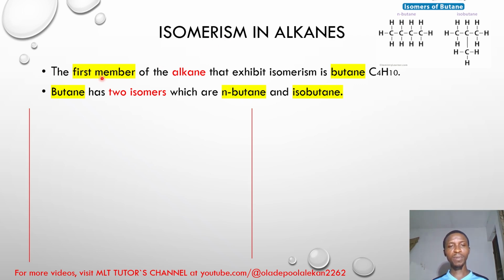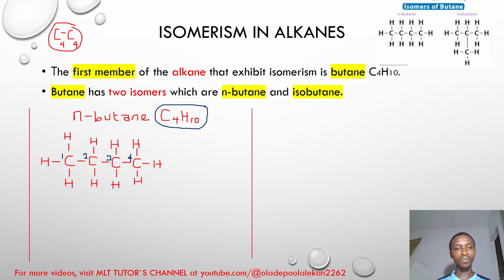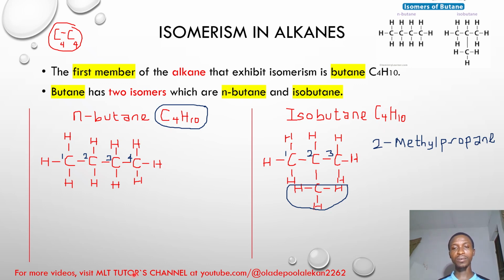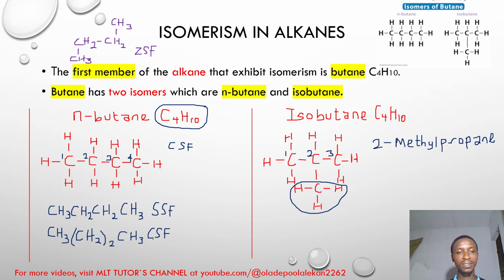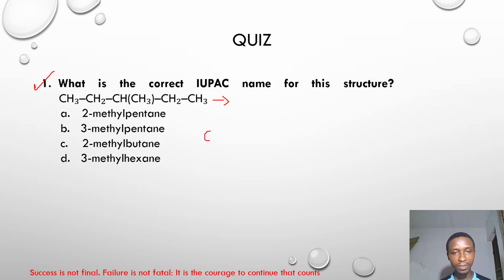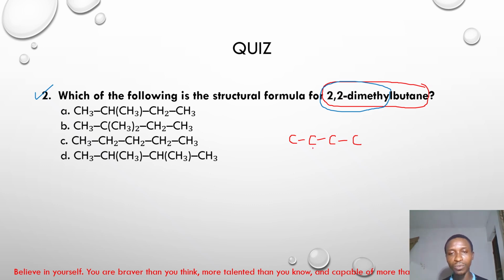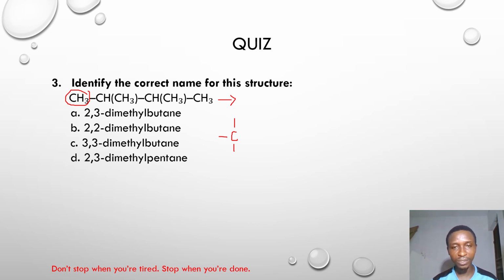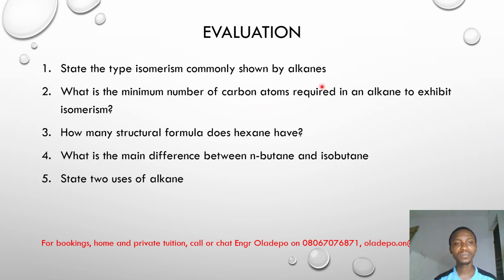CHEMISTRY ISOMERISM IN ALKANES 2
By the end of lesson, learners should be able to describe isomerism in alkanes.